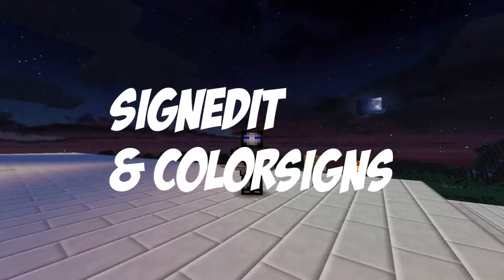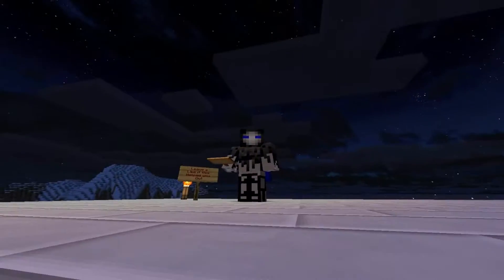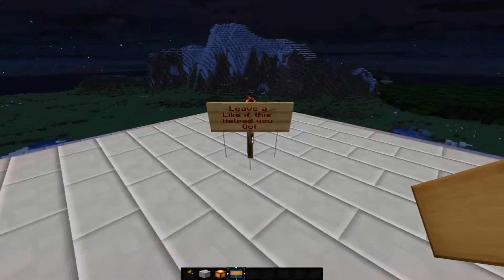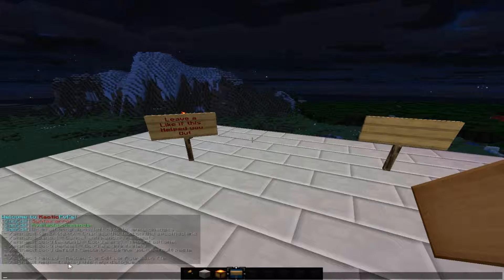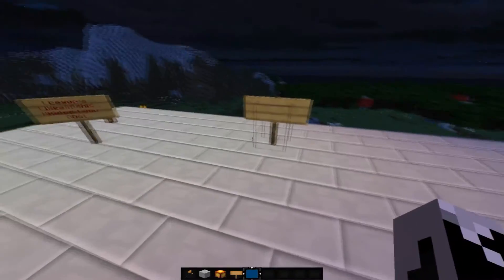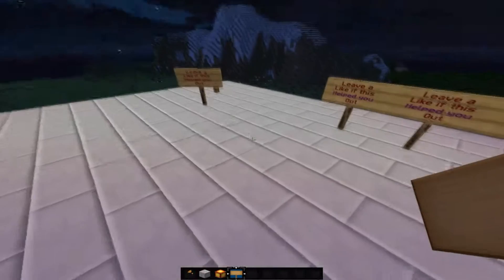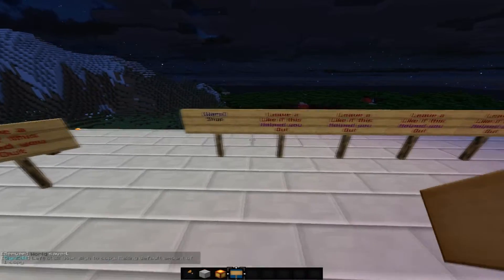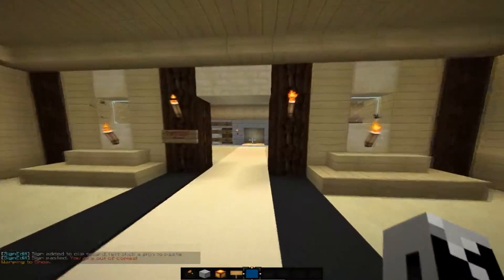Minecraft Server Plugin - Colorsigns & SignEdit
SignEdit

This plugin allows you to edit signs while they are still on block/wall they were placed on.

Features

Logging.. Every edit made to a sign is logged in either console or a separate log file.
Colours! See the Colours With SignEdit page
As an added bonus, SignEdit will parse colours when you place a sign.
SignEdit throws a SignChangeEvent with every edit. This means that if a player is trying to make a sign that they don't have permission to create, they can't! This is compatible with almost every major plugin that uses signs. It also works with HawkEye, so you can see who changed what!

ColorSigns ---

Use color codes on a sign

Colors need to be enabled in the config.yml
You need the permission node "ColoredSigns.color
WARNING: If you are using the PermissionsEx support, you need to add the node in PermissionsEx to.
Permissions

signedit.edit
Allows a user to use SignEdit's functionality
signedit.override
Allows a user to override LWC protection and edit a sign regardless of protections (default: op)
signedit.notify
Notifies when SignEdit is out of date